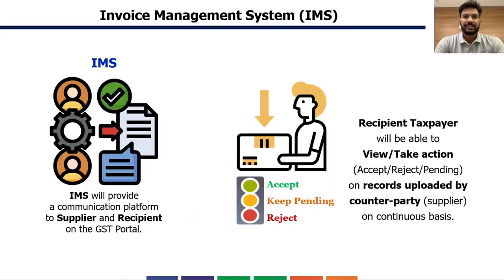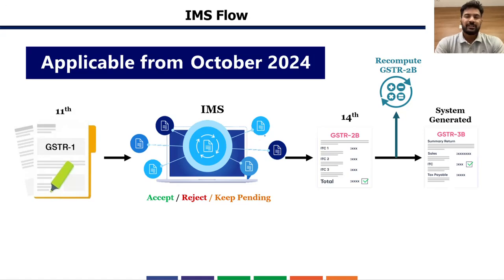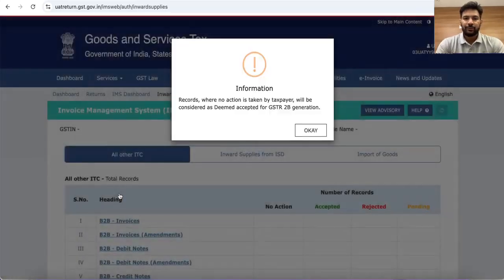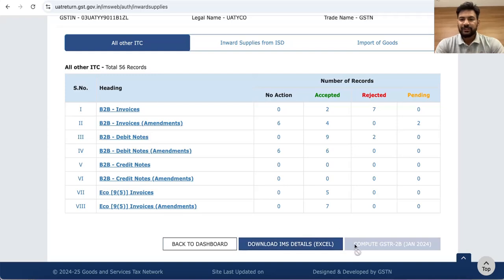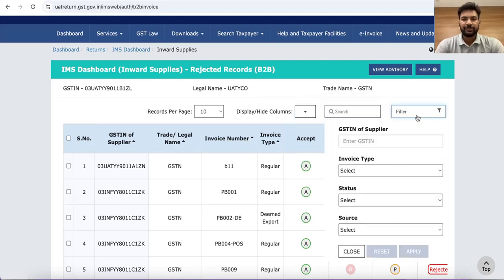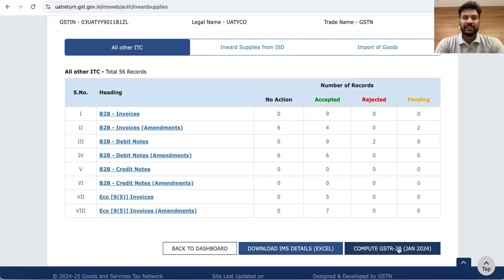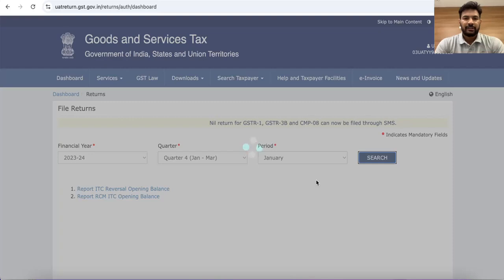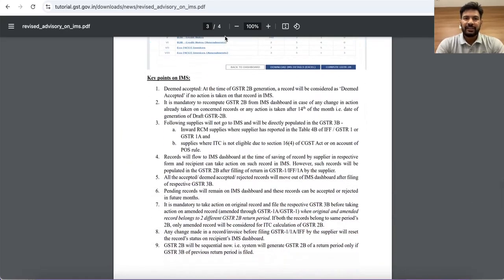GST रिटर्न में आया सब से बड़ा बदलाव, आओ हम इसको डायरेक्ट GST पोर्टल से आसान तरीका बताएं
We understand that every entrepreneur has a unique vision and financial needs.
That's why we're here to help you unlock your financial potential through personalized accounting solutions.

Improve your skills along with your degree.Become a Professional Accountant in 3 months

Ready to elevate your career to new heights?
Our seasoned career coaches are here to guide you every step of the way.

If you want to improve your skills then you will have to take practical knowledge instead of theory.

 Learn in Just 1 month

GST ENTRIES, IN MANUAL ACCOUNTING
TALLY PRIME,
GST ENTERIES IN TALLY PRIME,
GST RETURNS,
GST PORTAL MAINTAIN,
GST REFUNDS / PAYABLES,
CREATE GST CHALLAN,
PRACTICAL PROJECTS

NO THEORY
NO BATCH WISE SYSTEM

HURRY UP !!!
NEW BATCHES ARE AVAILABLE.

SUNRISE COMPUTER CENTRE
AJAY SHARMA (PROP)

𝚂𝚄𝙽𝚁𝙸𝚂𝙴 𝙲𝙾𝙼𝙿𝚄𝚃𝙴𝚁 𝙲𝙴𝙽𝚃𝚁𝙴
𝚃𝚛𝚒𝚙𝚞𝚛𝚒 𝚃𝚘𝚠𝚗
𝙰𝙹𝙰𝚈 𝚂𝙷𝙰𝚁𝙼𝙰 ( 𝙿𝚁𝙾𝙿)